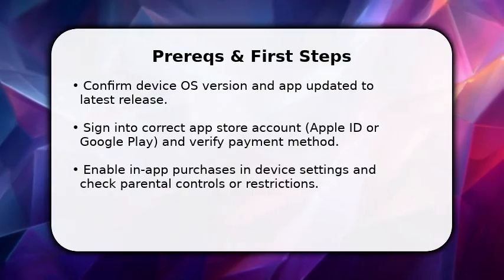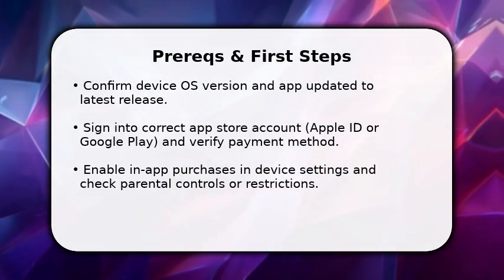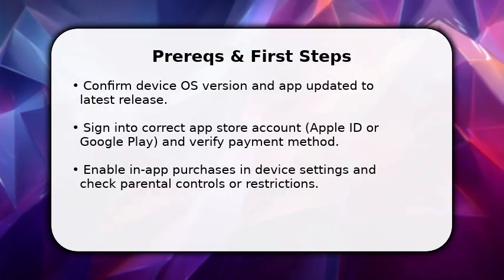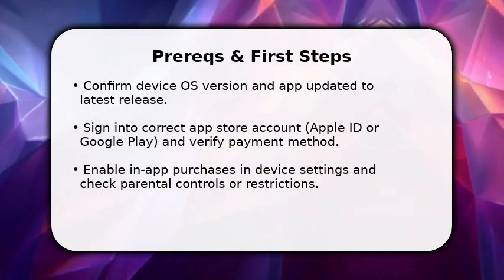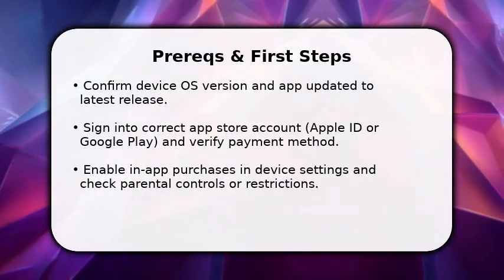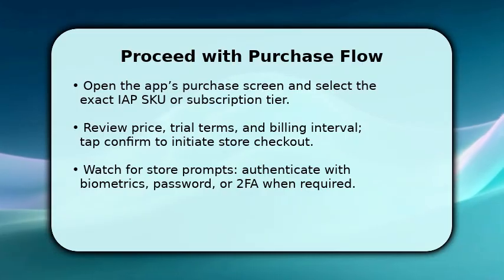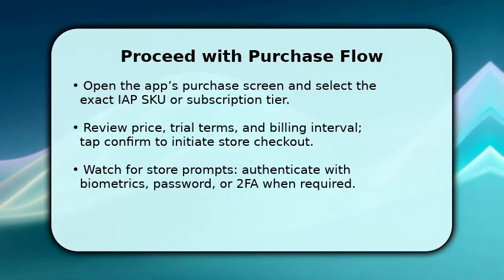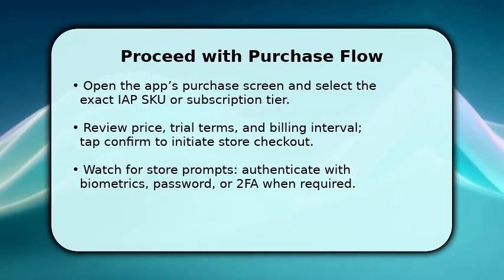How to Unlock in App Purchases - Step by Step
Discover the simple steps to unlock in-app purchases and enhance your gaming experience. This video guide takes you through each stage, ensuring a hassle-free process from start to finish.

unlock in-app purchase, in-game buying, easy steps for unlocking, enhance gameplay, how to access premium content, instrudictory guide on purchases, gaming tips and tricks, access exclusive features, simplify your gaming experience, unlock in-app benefits